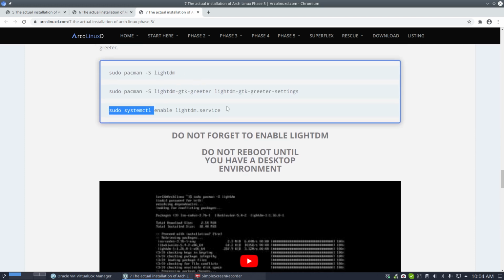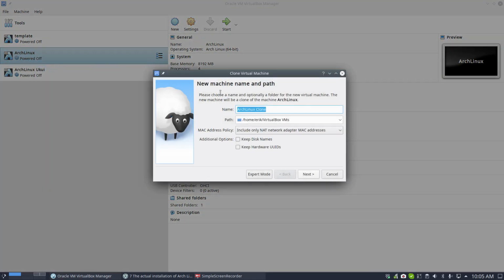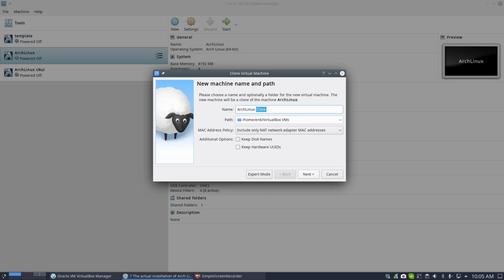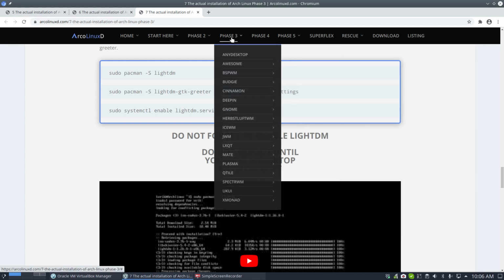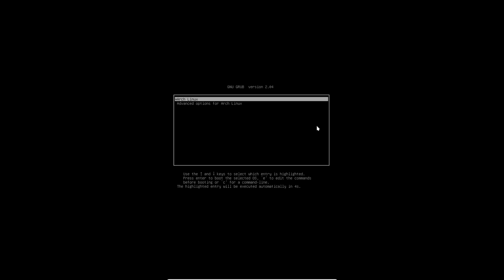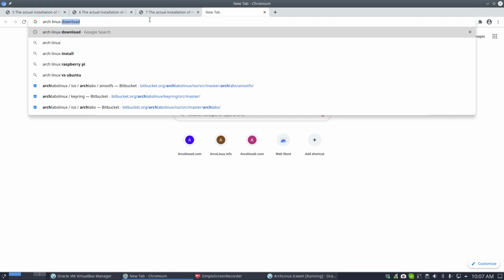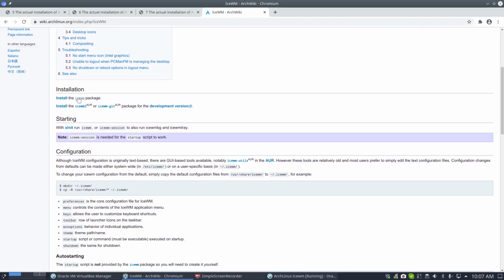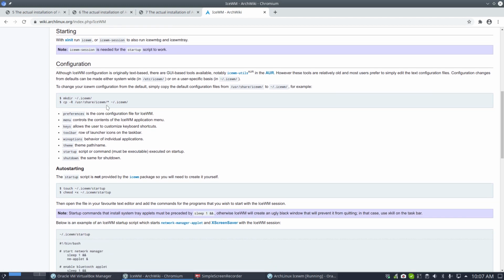ArcoLinux : 1635 How to install Arch Linux (BIOS) and swap on Virtualbox - install Icewm